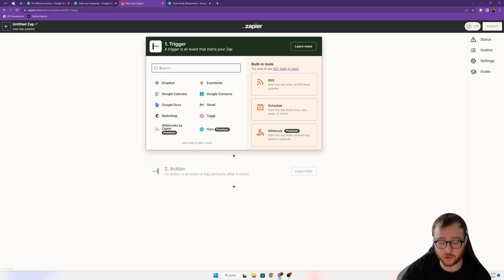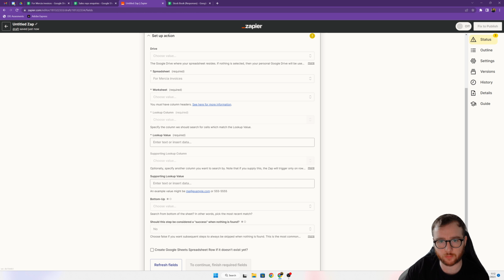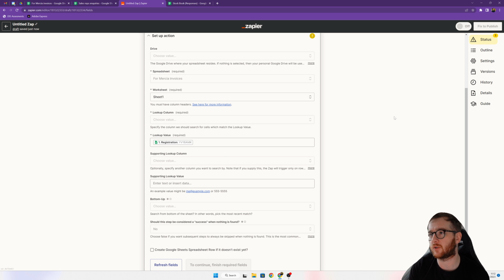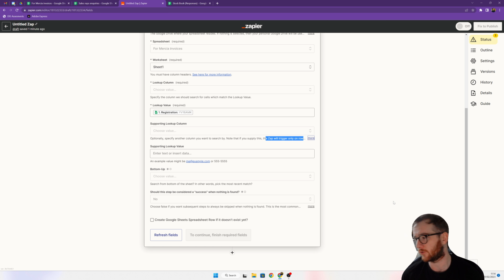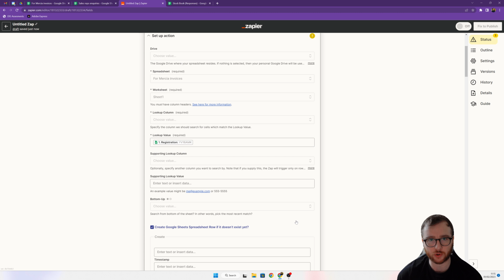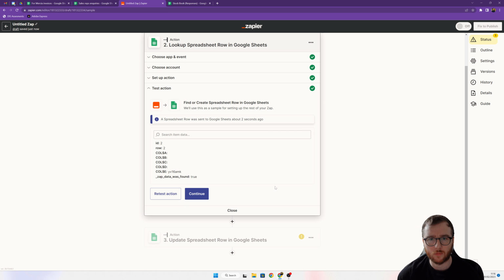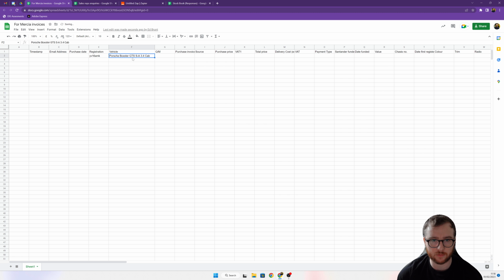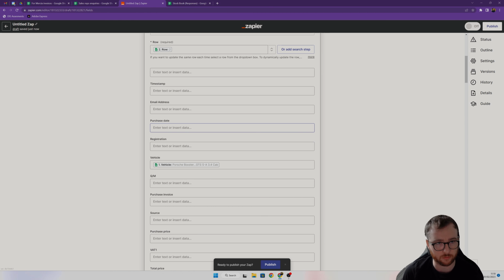Automatically update multiple Google /Excel Sheets from one master sheet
Learn how to update one google /excel sheets and have it automatically update information in mulitple others or create a new row in another sheet if that record doesn't exist yet.

0:00 - Intro
1:07 - Trigger - Import data from main sheet
1:51 - Find the right row to update in the new sheets
4:51 - Create spreadsheet row if data doesn't exist yet in new sheets
6:42 - Update row in new sheets
8:05 - Summary